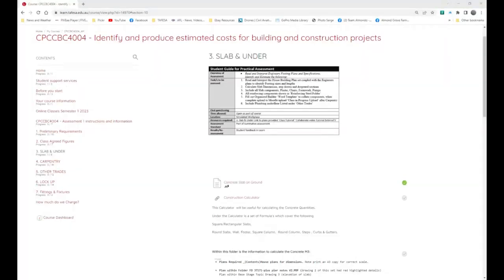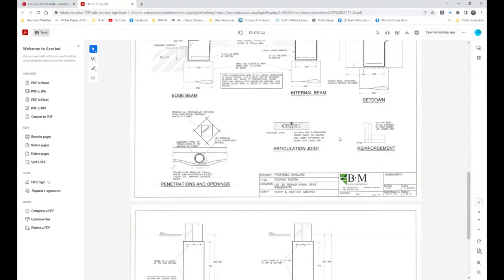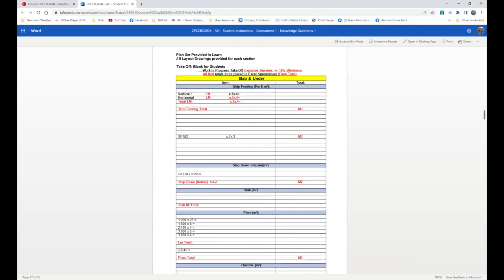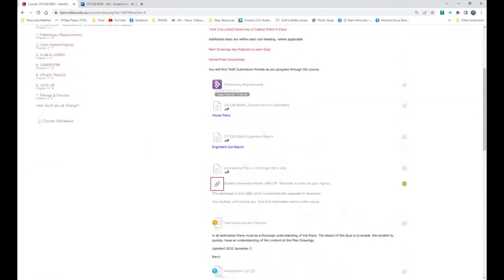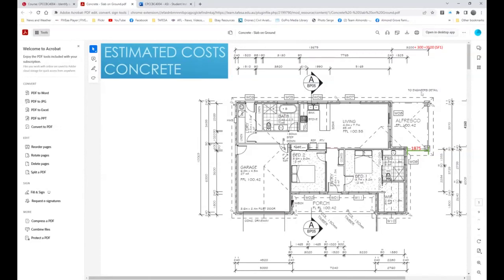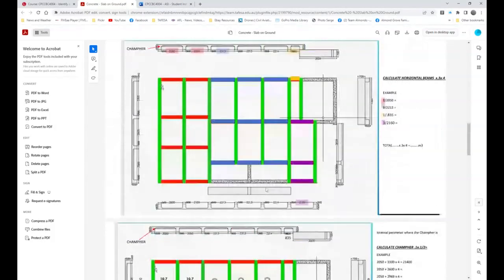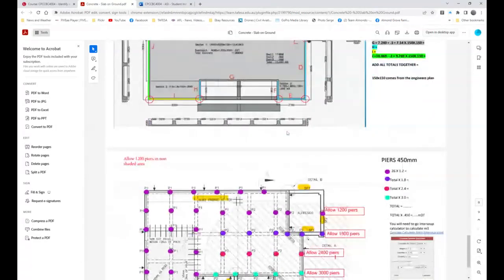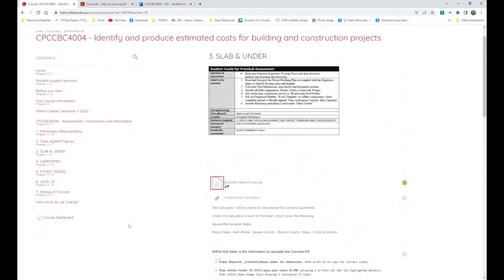2023 02 09 01 08 Slab & Under recording 1 db5c46ad 7061 4030 92bc 208a884cd197 recording